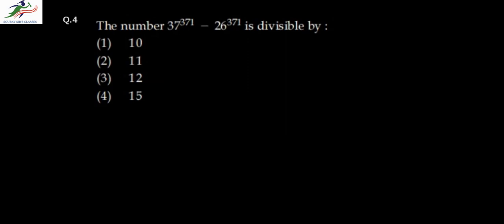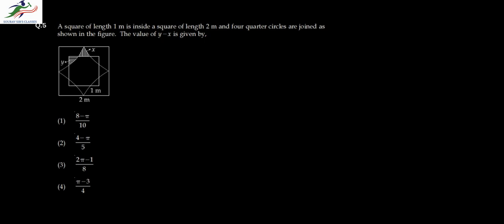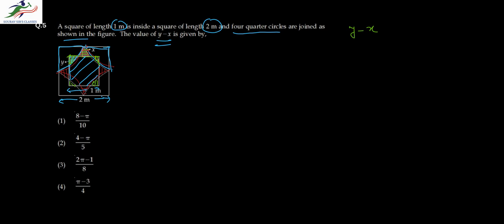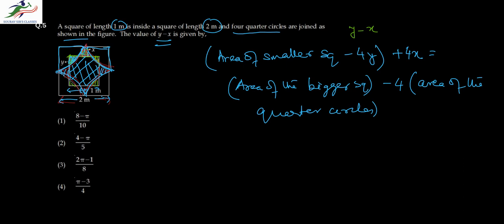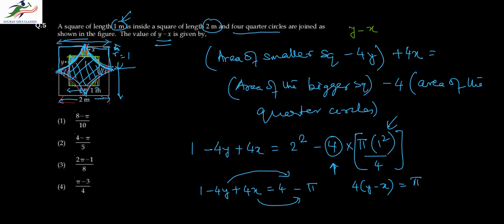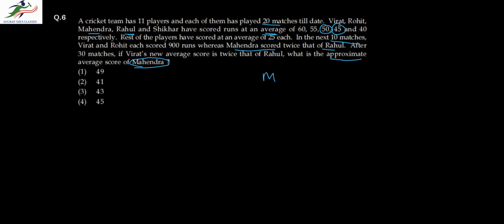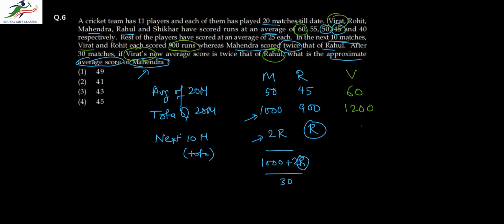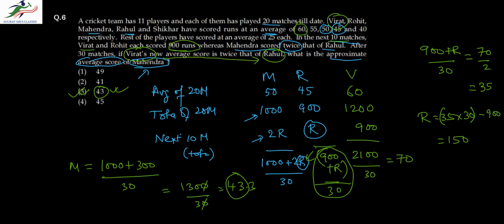IIFT 2019 QUANTITATIVE APTITUDE QUESTIONS WITH DETAILED ANSWERS EXPLANATION IN ENGLISH WITH TIPS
# IIFT 2019 # Quants # Solved Question Papers # Past Year Question Papers # Numericals # MCQ # Analysis # Answer Key # Business Management # MBA # Mathematics.

The Indian Institute of Foreign Trade (IIFT) is an autonomous public business school established in 1963 by the Government of India (Ministry of Commerce and Industry) to help professionalize the country's foreign trade management and increase exports by developing human resources; generating, analysing and disseminating data; and conducting research. Its flagship program is the Master of Business Administration in International Business (MBA-IB).

IIFT was conferred the status of Deemed University in 2002. It conducts an autonomous entrance examination across various centers in India.

According to Gladwell (2008) and Colvin (2008), often it is difficult to set apart an outstanding performance due merely to talent or stemming from hard training. Talented people as a rule show high results immediately in few kinds of activity, but often only in a single direction or genre.

Quantitative may refer to:

Quantification (science)